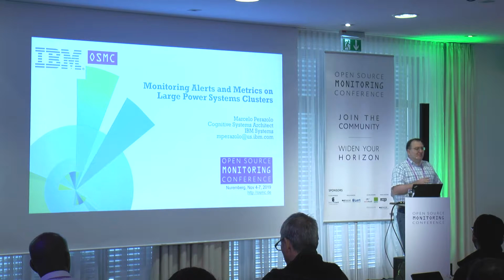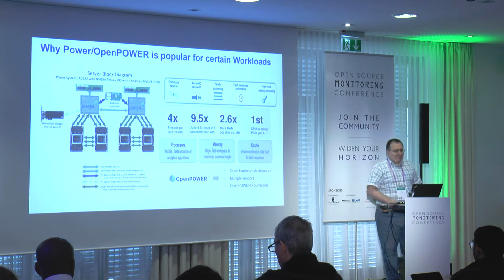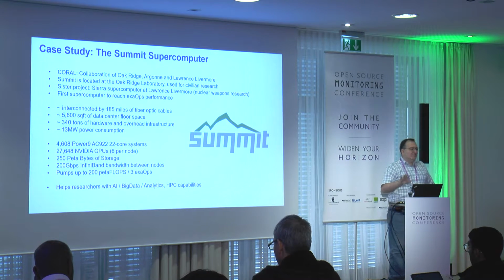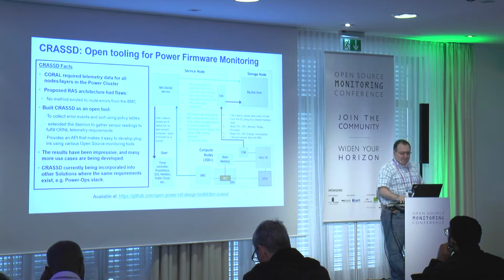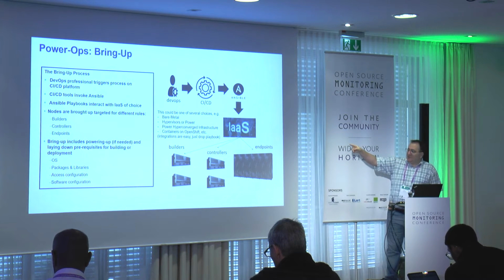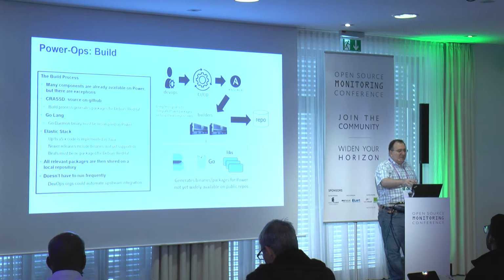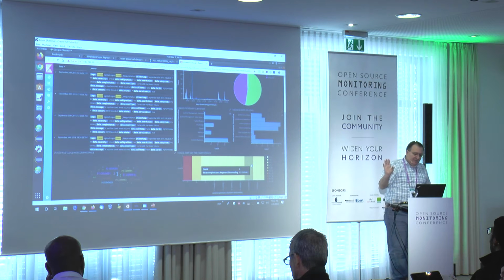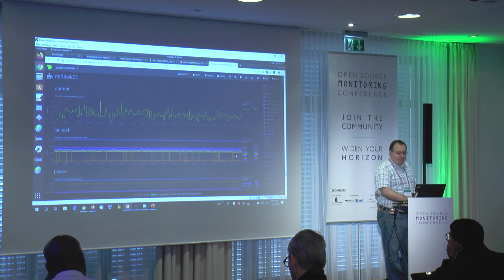OSMC 2019 | Monitoring Alerts and Metrics on Large Power Systems Clusters by Marcelo Perazolo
In this talk we’ll introduce an open source project being used to monitor large Power Systems clusters, such as in the IBM collaboration with Oak Ridge and Lawrence Livermore laboratories for the Summit project, a large deployment of custom AC922 Power Systems nodes augmented by GPUs that work in tandem to implement the (currently) largest Supercomputer in the world.
Data is collected out-of-band directly from the firmware layer and then redistributed to various components using an open source component called Crassd. In addition, in-band operating-system and service level metrics, logs and alerts can also be collected and used to enrich the visualization dashboards. Open source components such as the Elastic Stack (Elasticsearch, Logstash, Kibana and select Beats) and Netdata are used for monitoring scenarios appropriate to each tool’s strengths, with other components such as Prometheus and Grafana in the process of being implemented. We’ll briefly discuss our experience to put these components together, and the decisions we had to make in order to automate their deployment and configuration for our goals. Finally, we lay out collaboration possibilities and future directions to enhance our project as a convenient starting point for others in the open source community to easily monitor their own Power Systems environments.